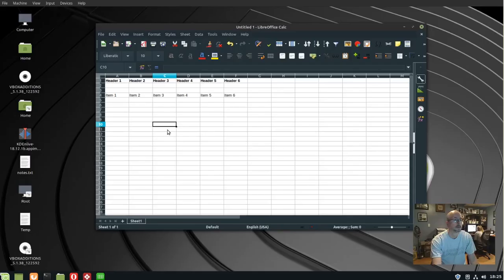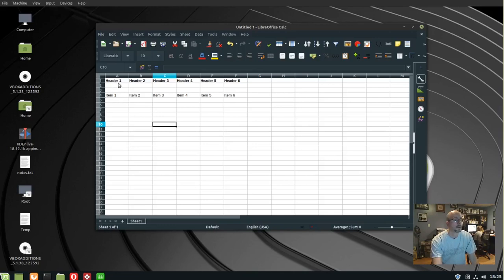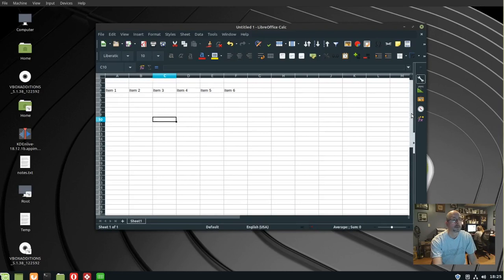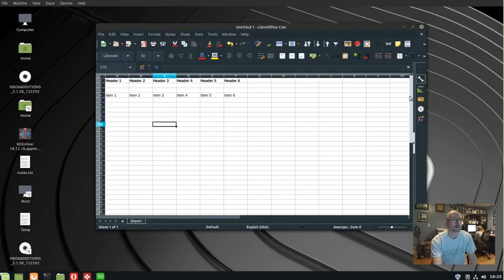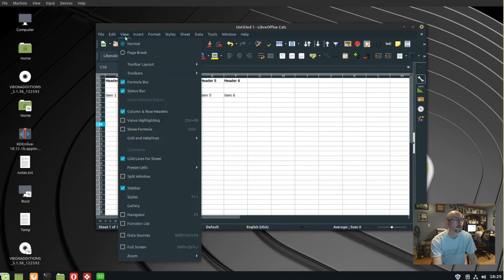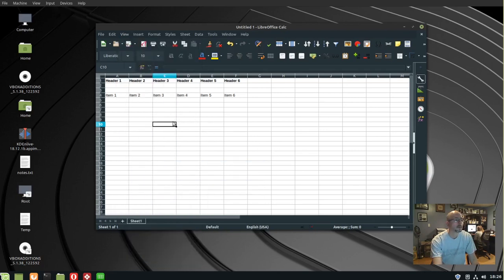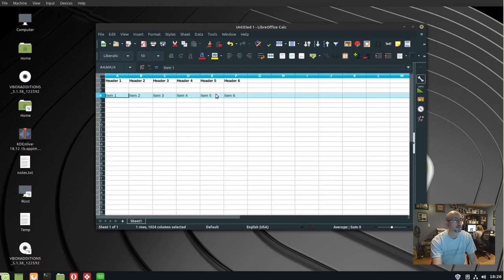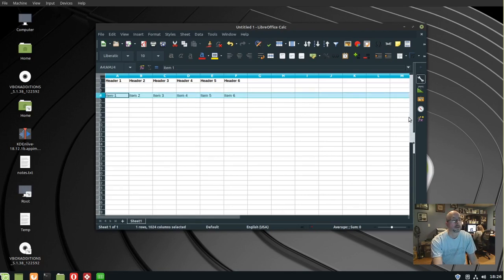Freeze Header Row In LibreOffice Calc 6.0.7.3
How to freeze the top row in a LibreOffice Calc spreadsheet. I am using Linux Mint 18.3 with Calc version 6.0.7.3.